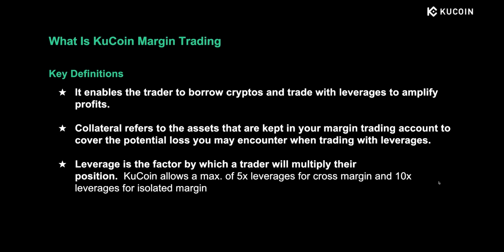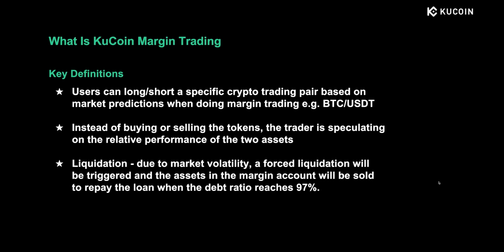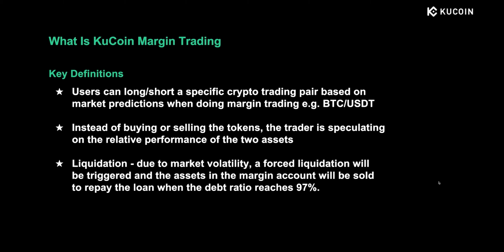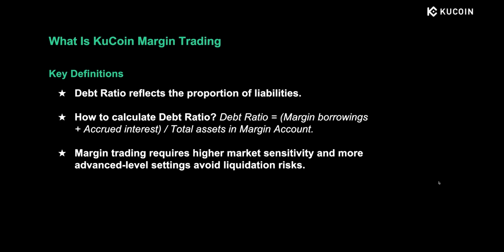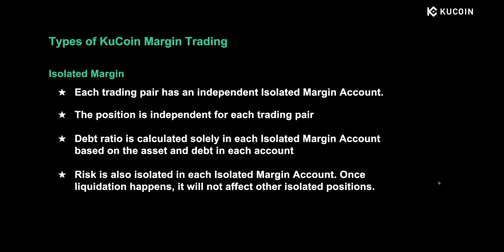Session 1. What Is Crypto Margin Trading on KuCoin?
In the first session, we’ll explain the basics of KuCoin Margin Trading, as a lot of KuCoin users sometimes get confused about the key definitions and features of Margin Trading. Once you get clear from the beginning, you’ll be able to know how to trade, and how to control risks.

This is a new video series called KuCoin New User Guide, which is specially made for new KuCoin users.

Time Stamp
00:53 What are the definitions of collateral and leverage?
01:33 What is margin trading and what is liquidation?
02:23 What is the debt ratio and how to calculate it?
03:21 What is Cross Margin?
04:07 What is Isolated Margin
04:46 Benefits of Margin Trading and useful tips

Further read on What is KuCoin Margin Trading?

Further Read on What is the difference between cross margin and isolated margin?

Update your KuCoin App to the latest version or install the App

Launched in September 2017, KuCoin is a Top 5 Crypto Exchange Globally. ​As the home of Altcoins, KuCoin has supported over 600 projects with 1000+ trading pairs.

Known as "People’s Exchange", KuCoin currently provides Spot trading, Margin trading, P2P fiat trading, Futures trading, Staking, and Lending services to over 10 million users in 207 countries and regions around the world. In November 2018, KuCoin announced $20 million (USD) round A funding from IDG Capital and Matrix Partners.

KuCoin is the Best Cryptocurrency Exchange and App Awards Winner for 2022 by Ascent
In 2021, Forbes Advisor named KuCoin as one of the Best Crypto Exchanges.​